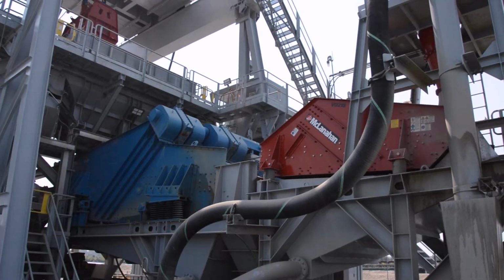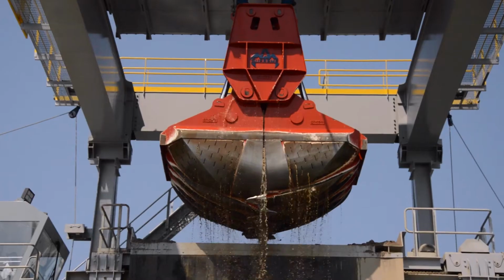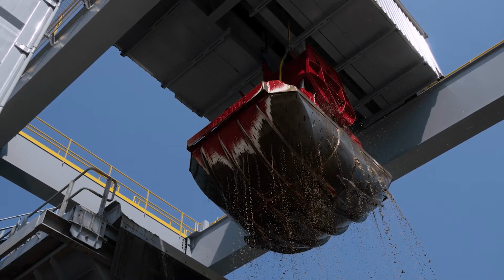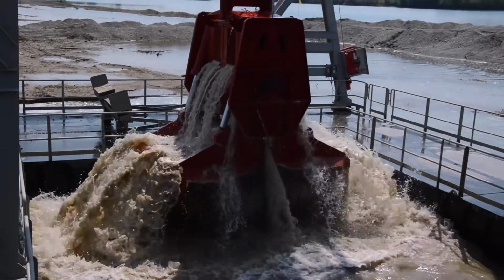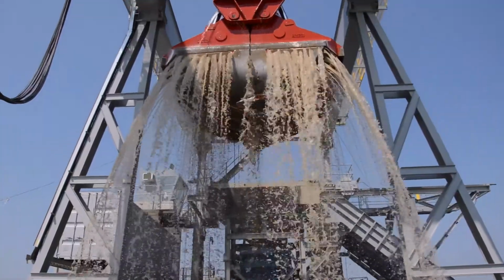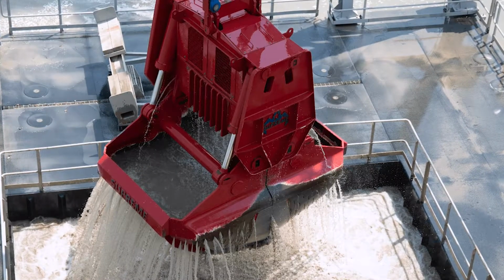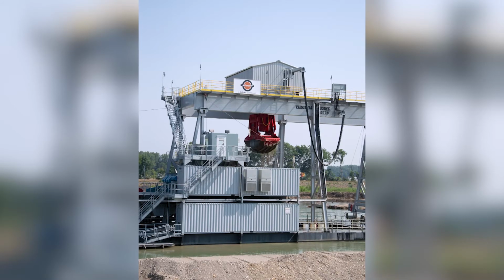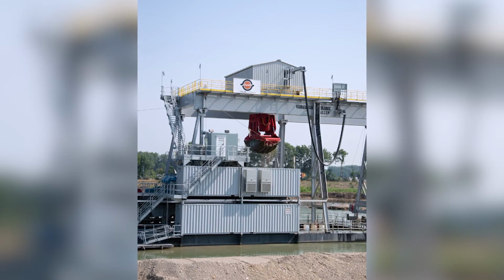Barrett off and running with brand-new dredge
P&Q’s Kevin Yanik got an up-close tour of the new clamshell dredge at Barrett Paving Materials’ operation in Fairborn, Ohio. In this video, Yanik offers a brief summary of the multimillion-dollar dredge project at Barrett Paving and why such a sizable capex project ultimately went forward last year.